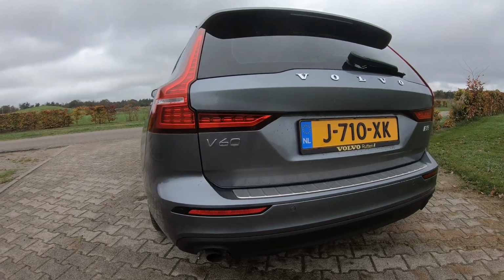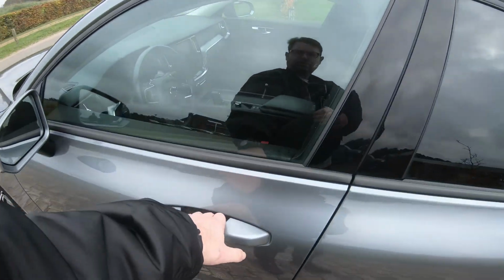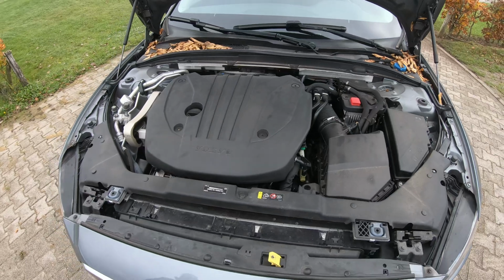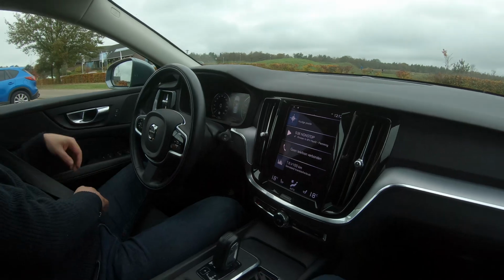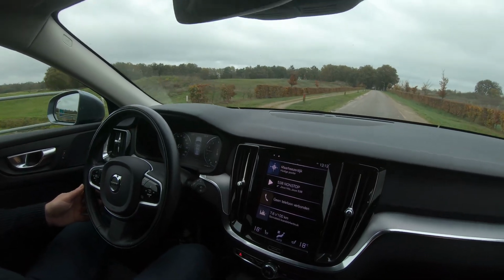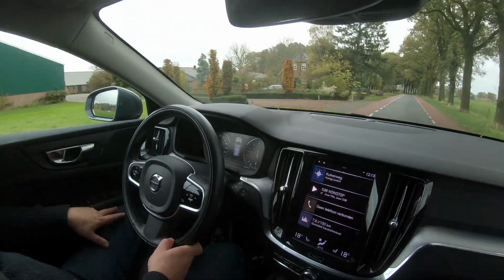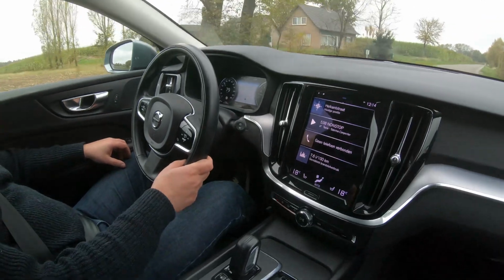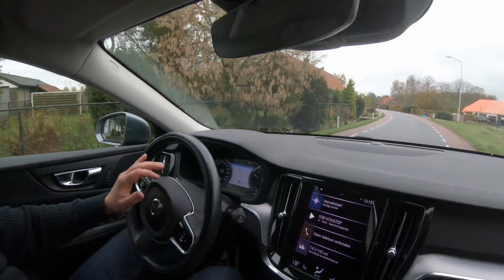2020 Volvo V60 B3 Review & POV Drive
Review of the 2020 Volvo V60 B3.
What are its strong points, what are things to be aware off when considering buying such a car.